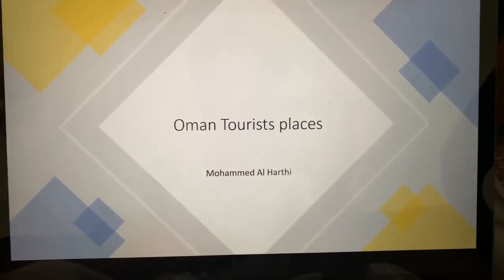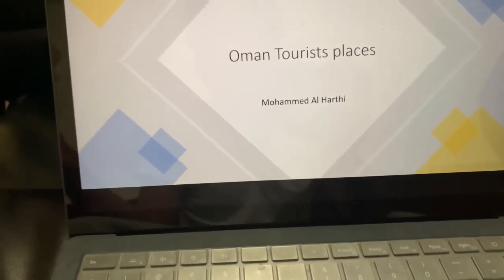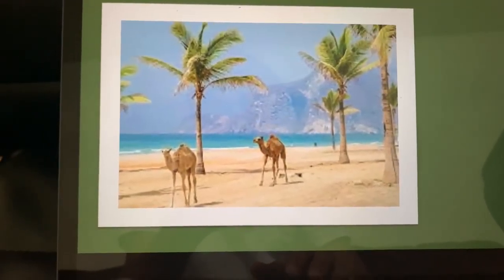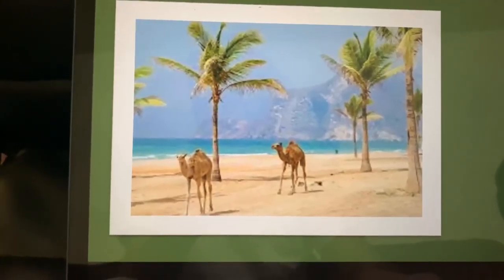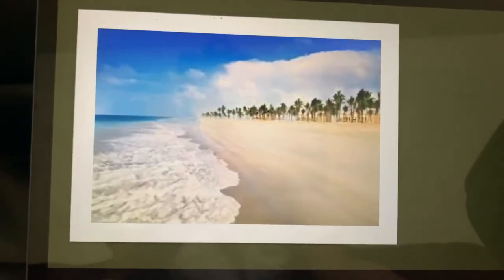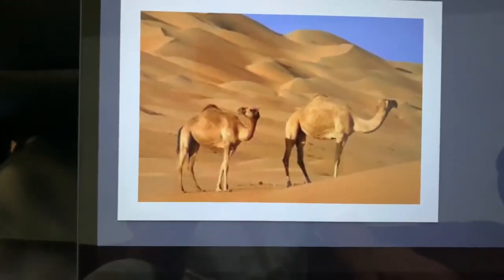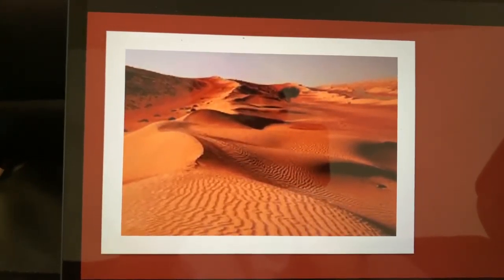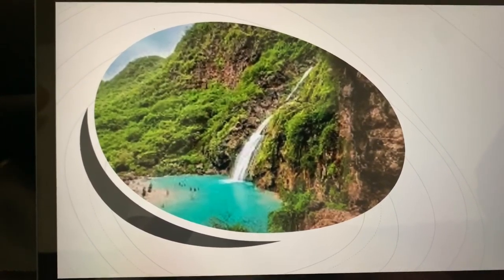8 December 2020